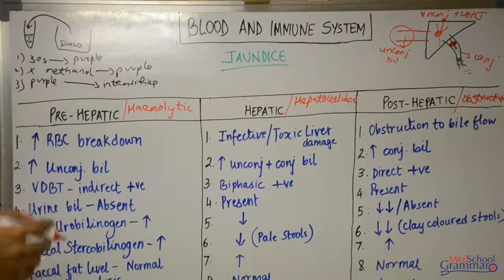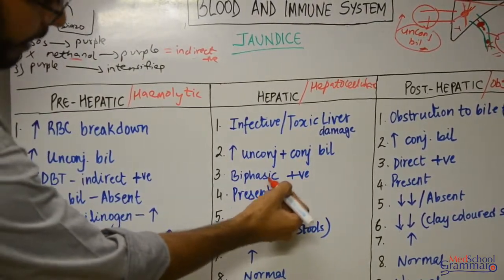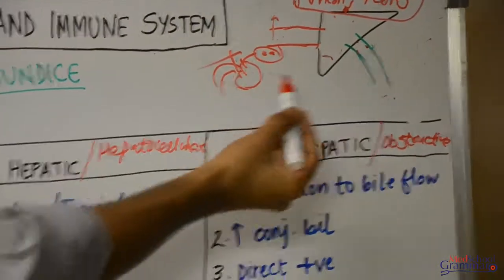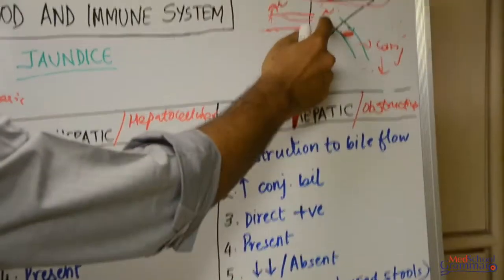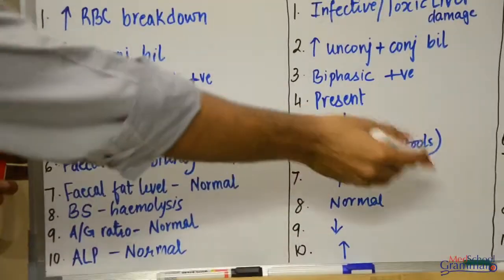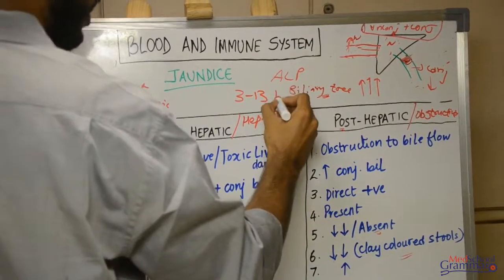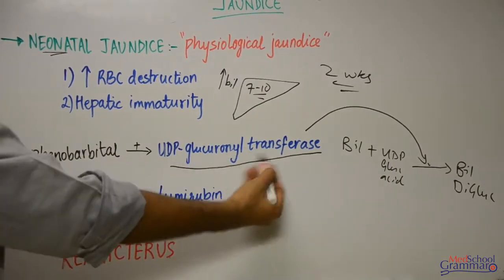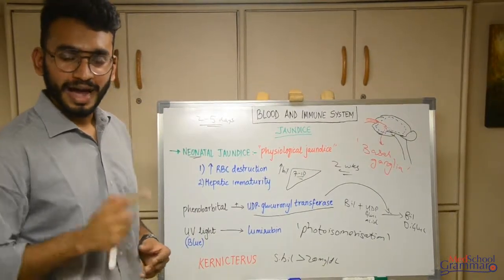Jaundice - Part 2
Welcome to MedSchool Grammar, we are a team of students working to bring to you a one stop destination for concepts on Jaundice.

Timeline:

0:10 Part 2 begin
18:10 Neonatal Jaundice

Follow us on instagarm @medschoolgrammar